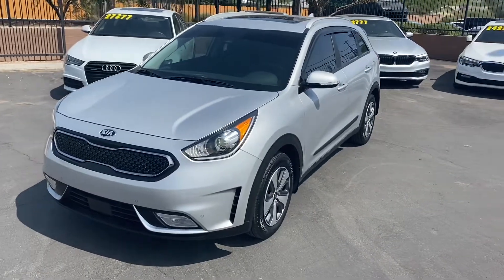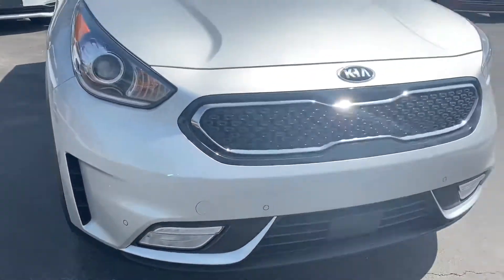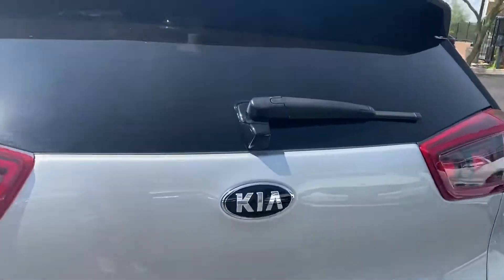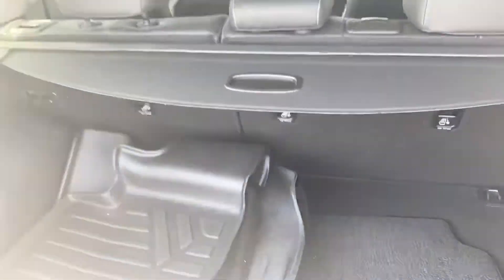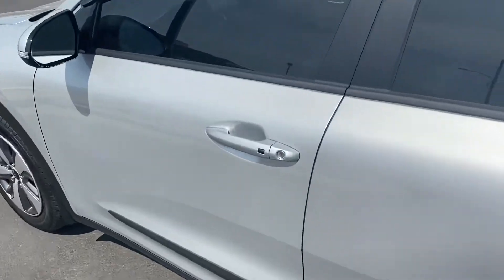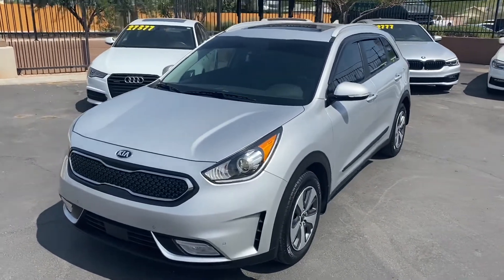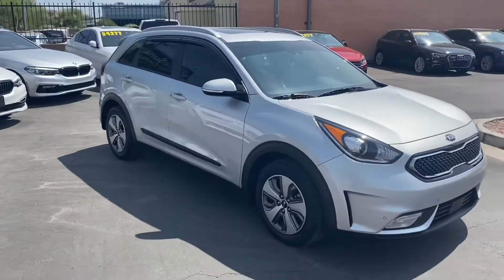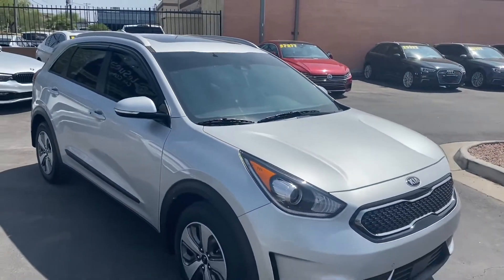2019 Kia Niro EX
All new for 2019 is the Kia Niro EX. Touted as a compact hybrid crossover SUV, the Niro offers great gas mileage and cargo space for everything you need! Coming with lane keep assist, navigation, blind spot monitor, heated steering wheel, wireless phone charger, back-up cam, cooled front seats, and a premium sound system. With its 1.6L four cylinder hybrid engine you can expect to get 51 MPG in the city!